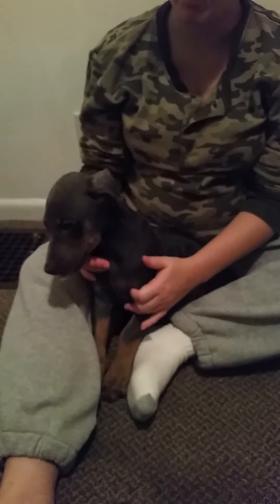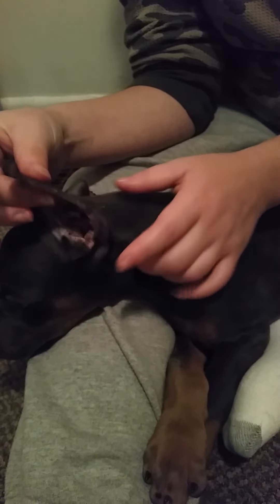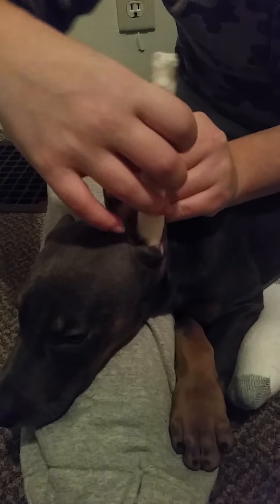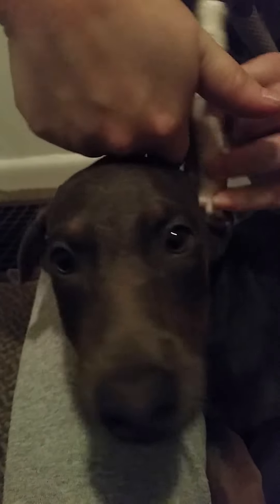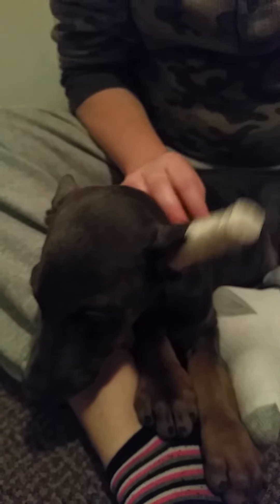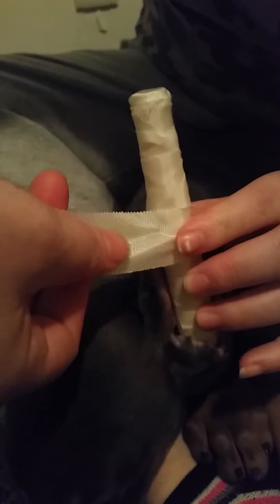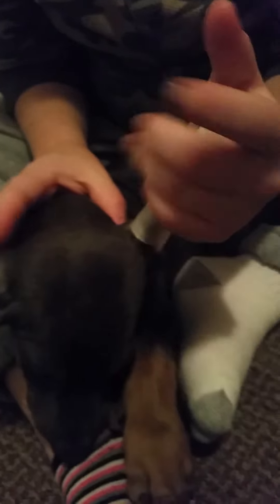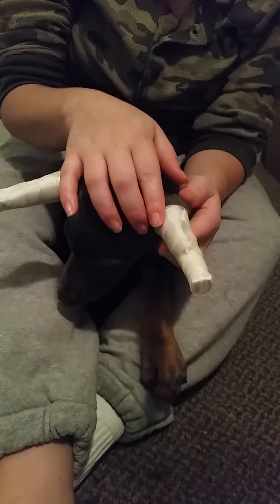Part two How to post your puppies ears using the tampon method